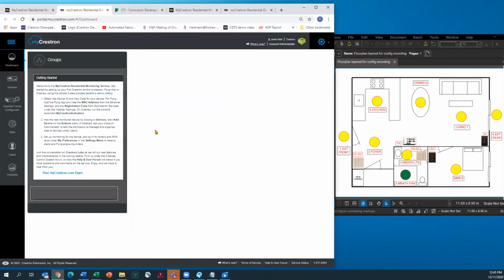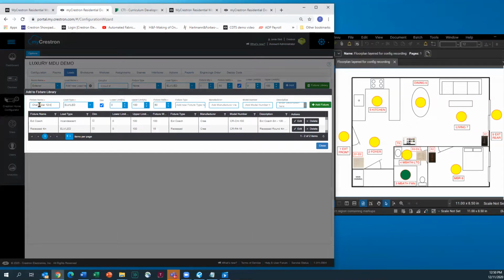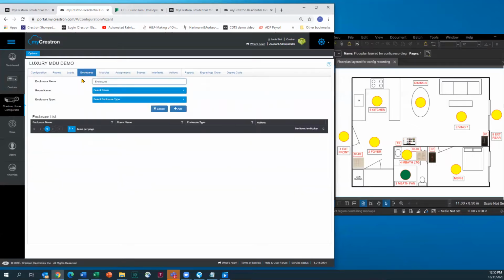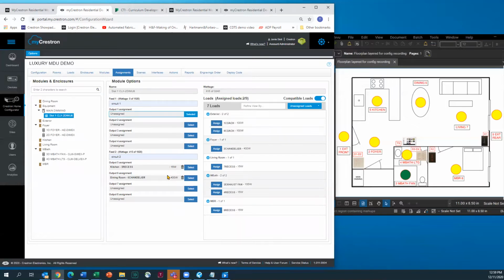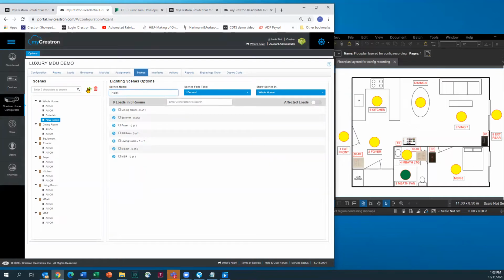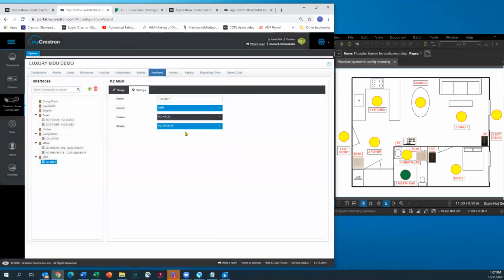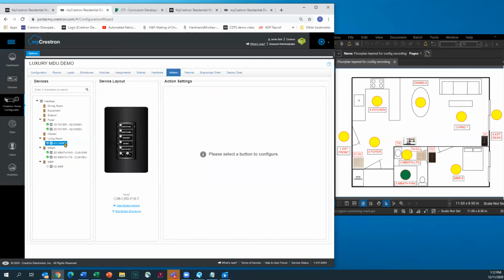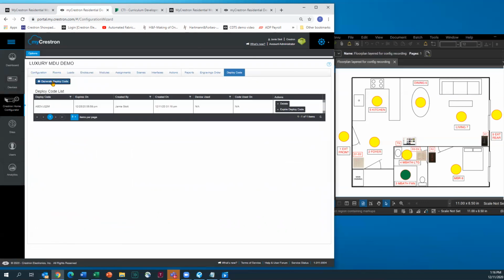#2 myCrestron HOME Configurator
Full configuration and programming of Crestron HOME system in minutes!